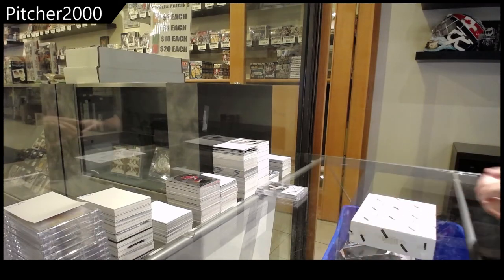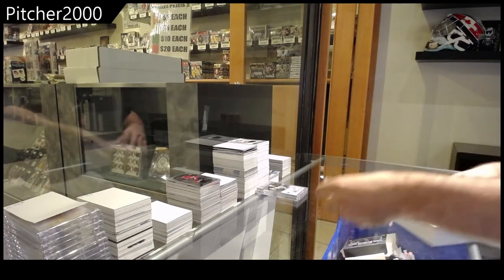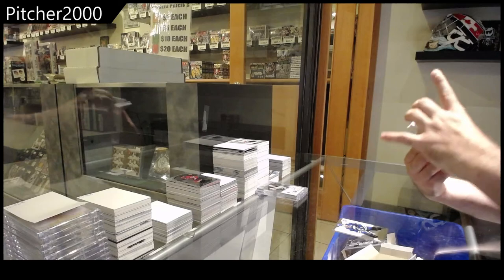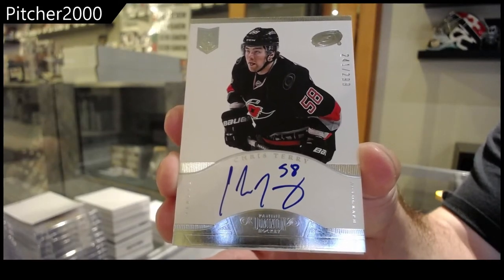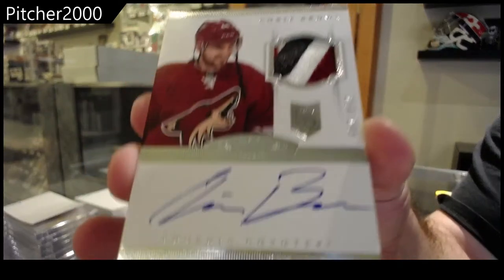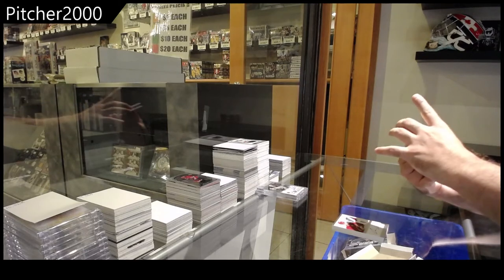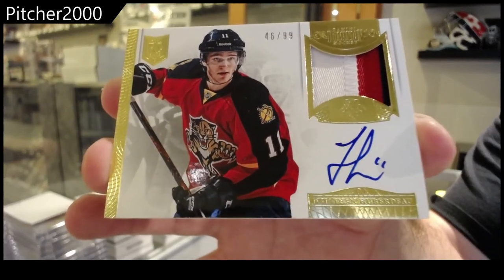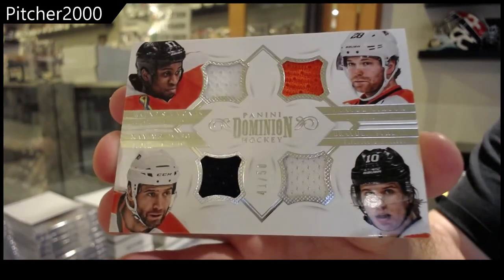Pitcher2000's 13-14 Panini Dominion Hockey Box Break